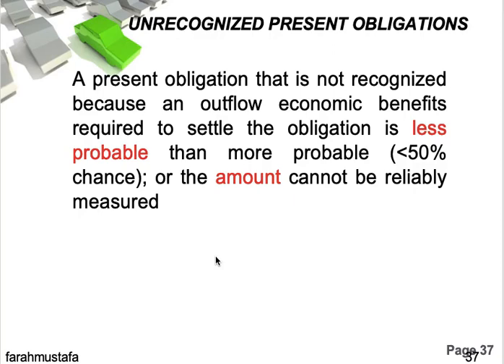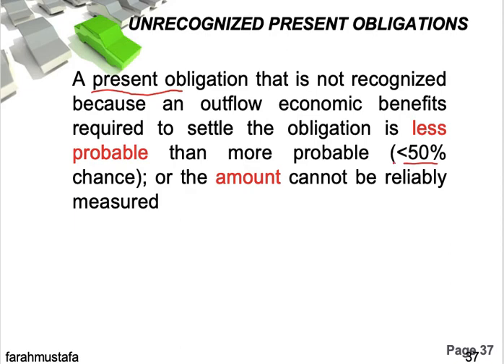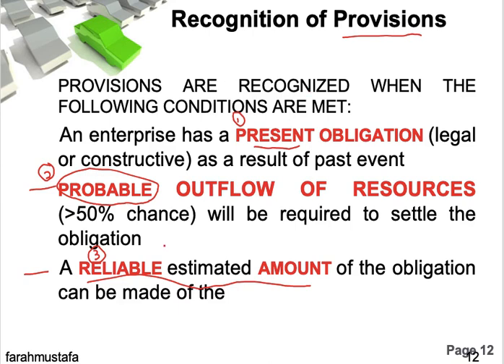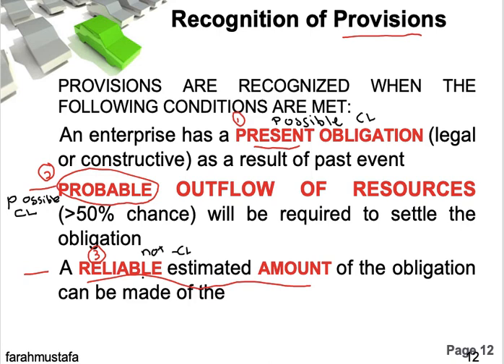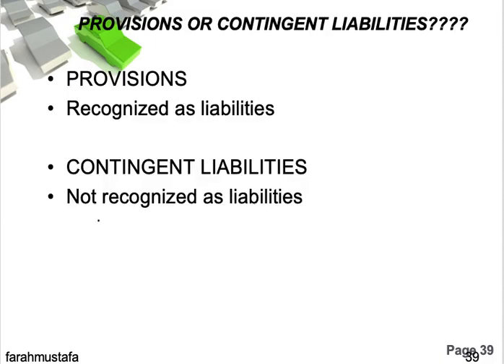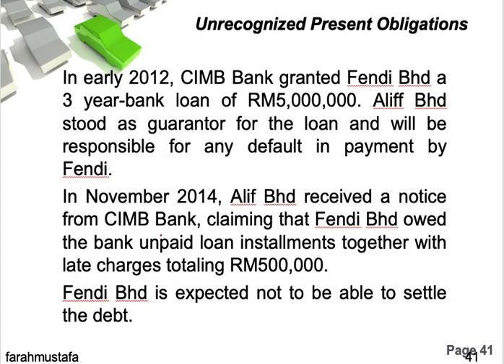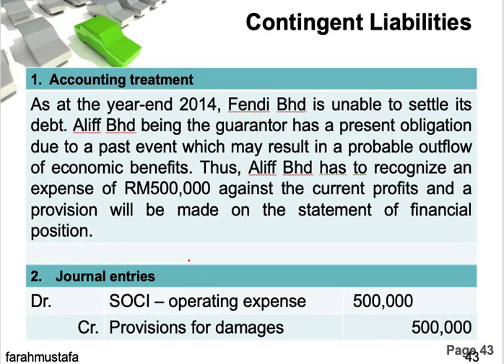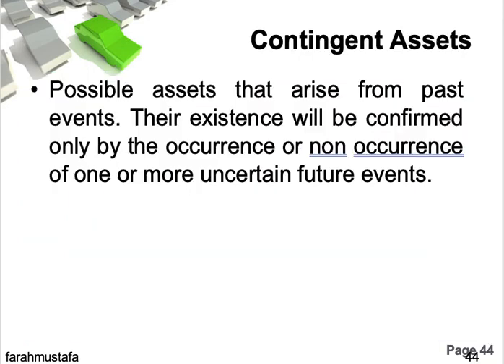MFRS137 PROV SLIDE 37-43